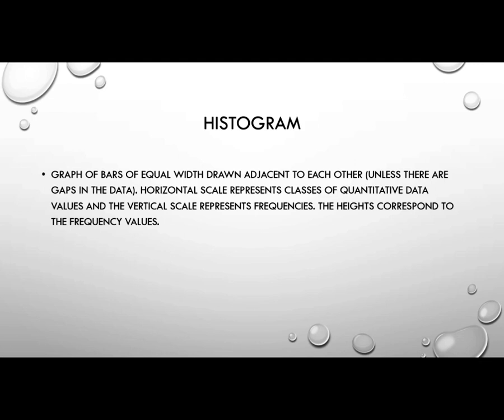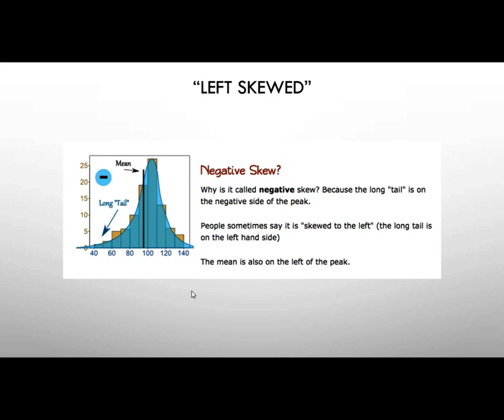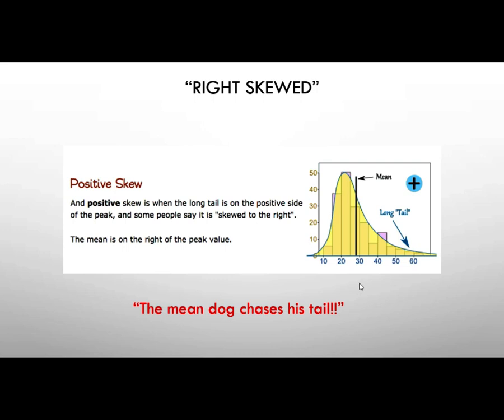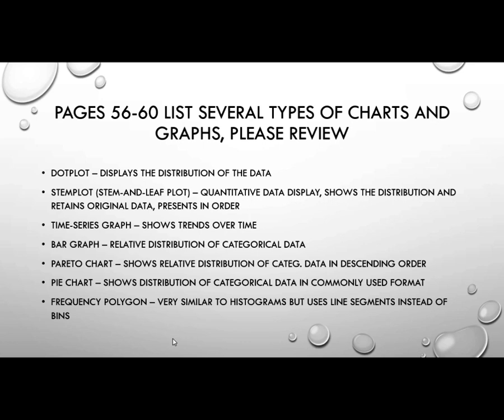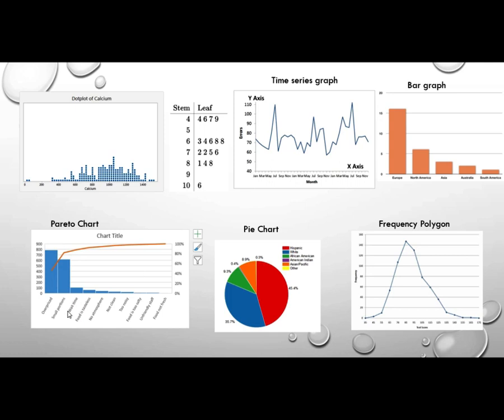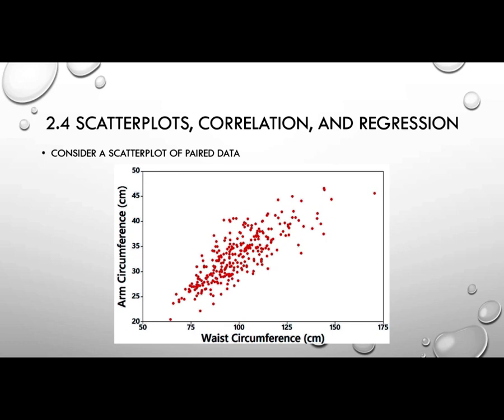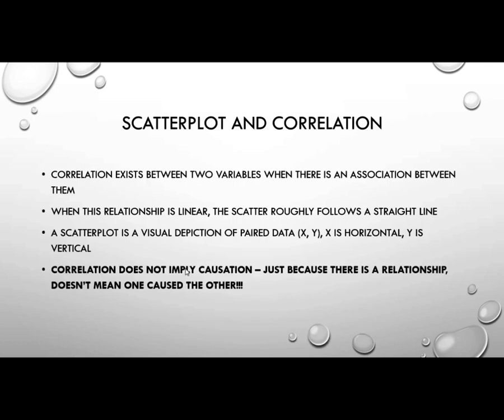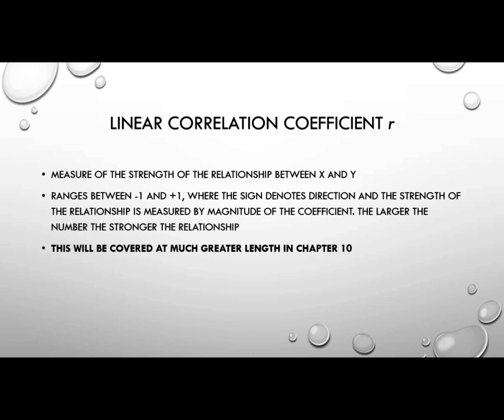Chapter 2 Part 2